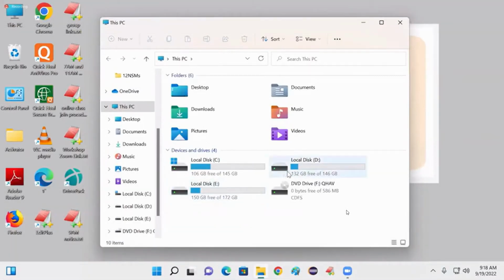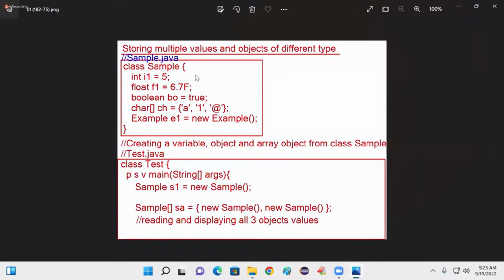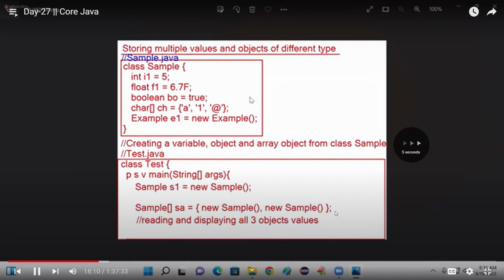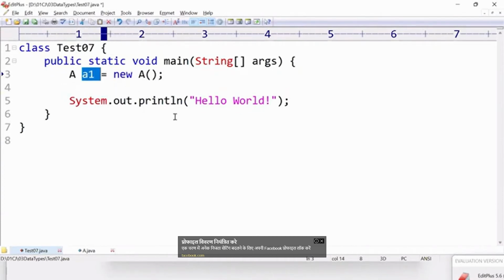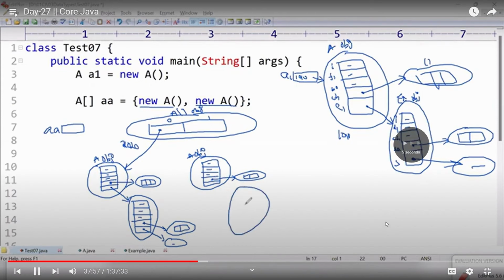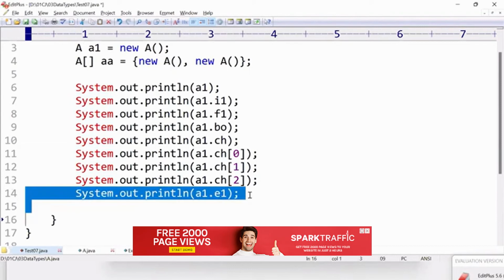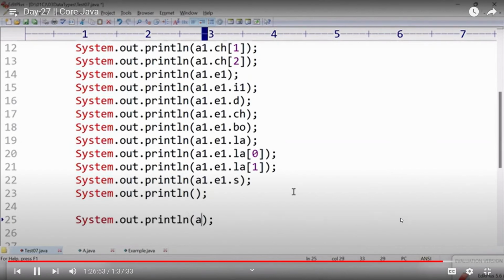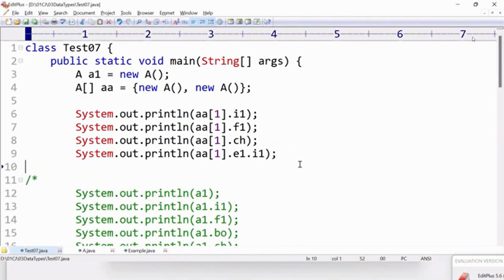23- JAVA || STORING MULTIPLE VARIABLES & OBJ OF DIFFERENT TYPE BY USING CLASS || CLASS DATA TYPE